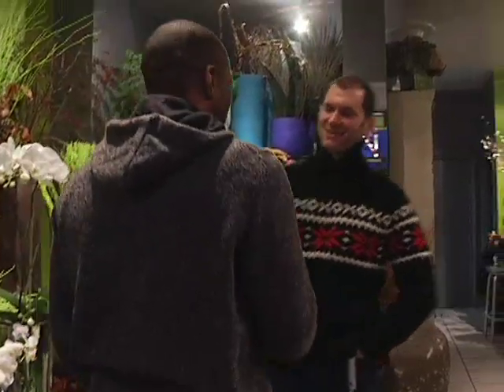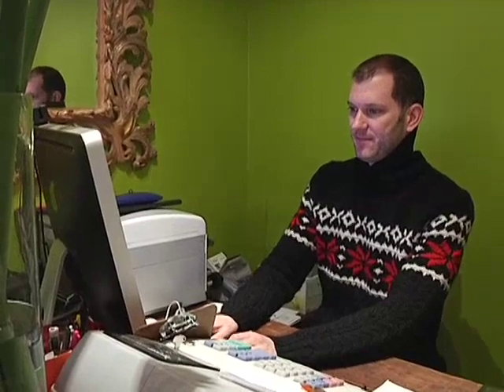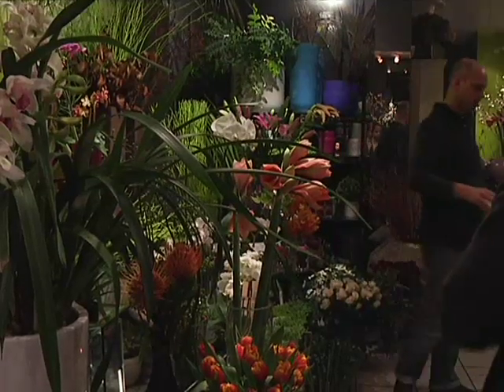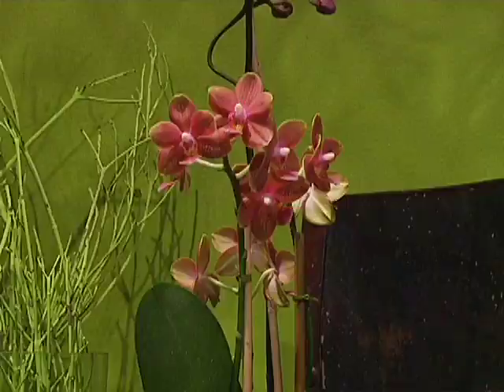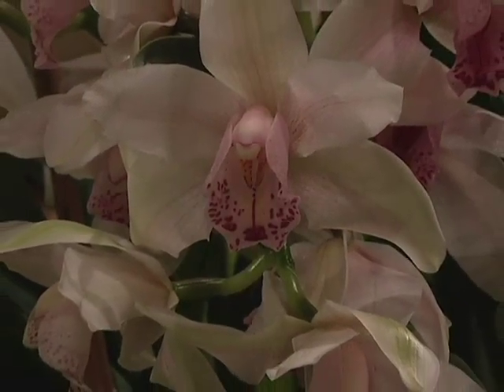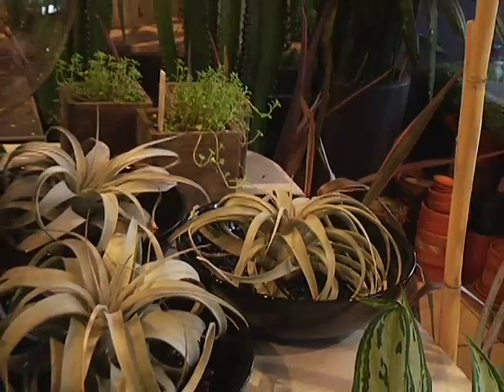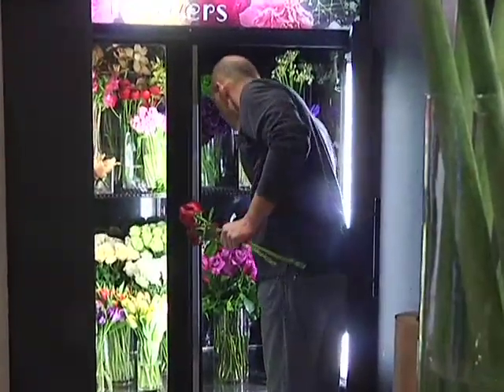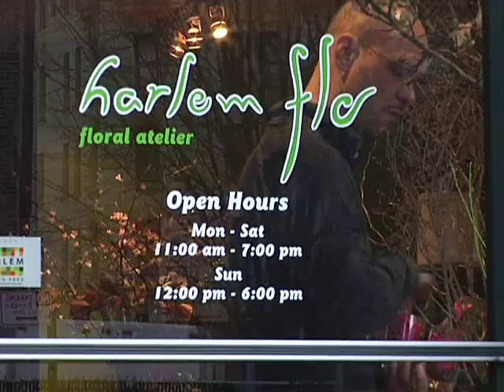Flowers from Harlem Flo say I LOVE YOU!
allthingsharlem.com visited Harlem Flo last week. They are ready to make your Valentine's Day go off without a hitch. Visit Louis and Stefan for sophisticated floral arrangements, house plants and more. any time of year! SHOP HARLEM!!!